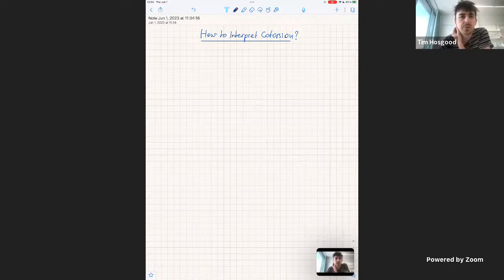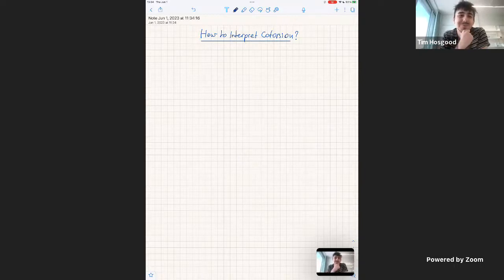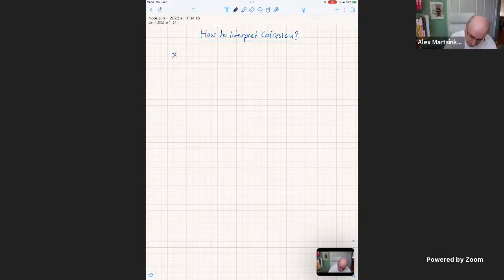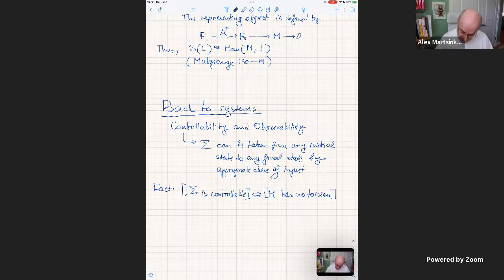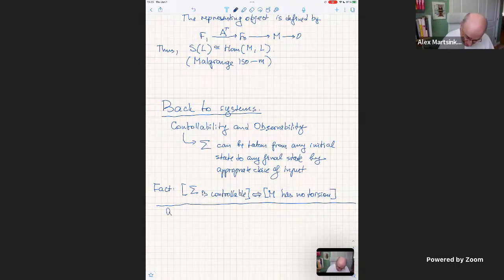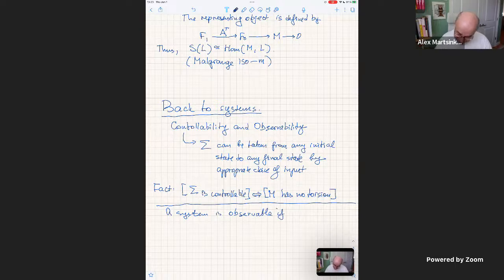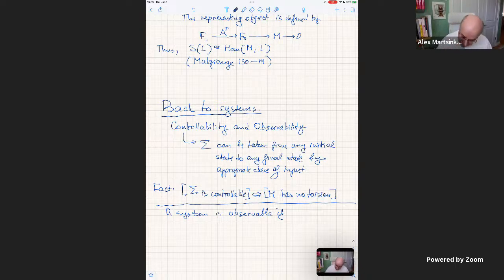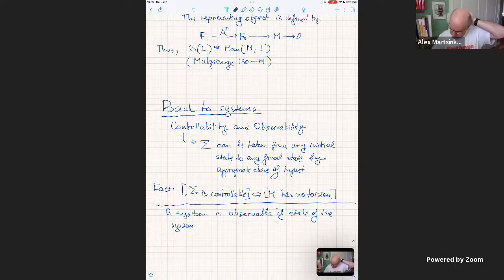Alex Martsinkovsky: "How to interpret cotorsion"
Topos Institute Colloquium, 1st of June 2023.
Two important features of a linear control system are its controllability and observability. From the algebraic prospective, a system is a module over a ring of differential operators (with constant, polynomial, or analytic coefficients). The part of the system that cannot be controlled is called the autonomy of the system. In the algebraic language, this is just the torsion submodule of the module. Thus the controllable part is described by the torsion-free quotient of the module.

There is a duality between the controllability of the system and the observability of the dual system. The goal of this talk is to propose a conjectural algebraic analog of the observability, called cotorsion. As a justification for the conjecture, we will see a duality between cotorsion and torsion, effected by the Auslander-Gruson-Jensen functor. The latter seems to be a recurring theme, found in a variety of functor categories. It is to be hoped that, despite the algebraic nature of this talk, the non-algebraic members of the audience would recognize familiar (enriched) categorical patterns.